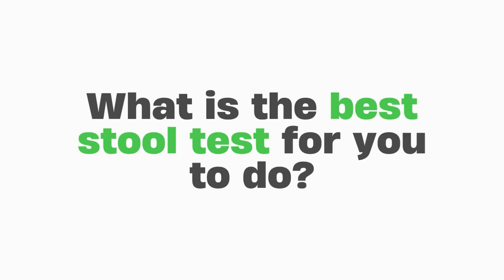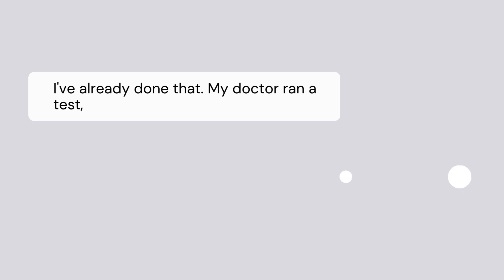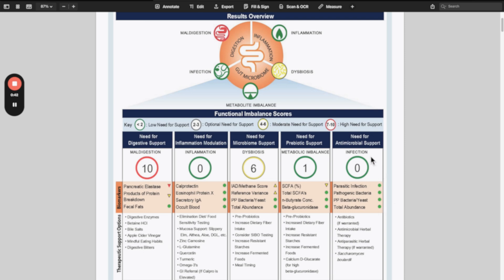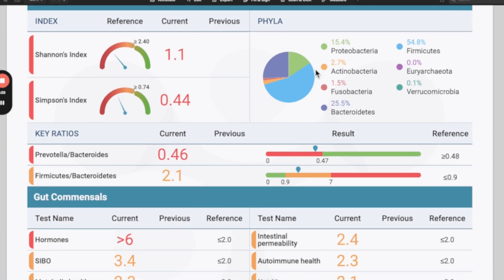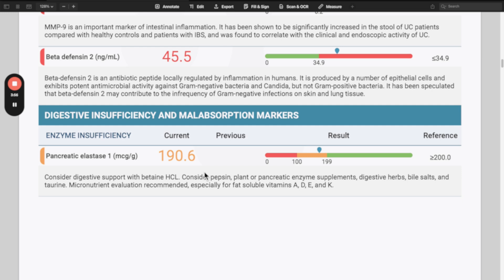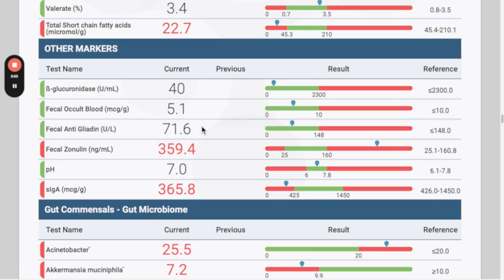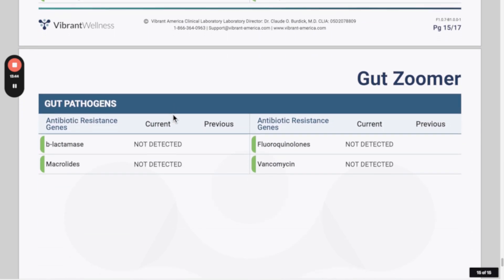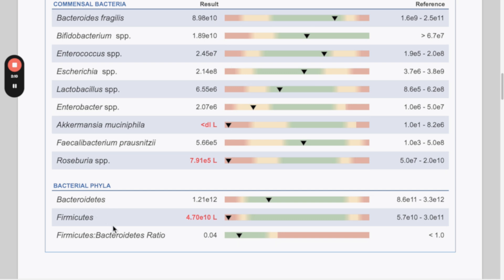Best Stool Tests Compared: Which One Is Right for You?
❓💡 Are you wondering which stool test is right for your health concerns? Confused about what each test can reveal? You're not alone!

In this video, we provide a comprehensive guide to understanding stool tests, their purposes, and how to choose the best one for your health needs.

🌿 Whether you're looking to understand more about gut health, 🦠 detect parasites, or ⚕️ diagnose digestive issues, this guide covers it all.

Stay informed and take control of your health by learning which stool test is right for you.

✉️ 𝗦𝗛𝗔𝗥𝗘 it with anyone who might find this information helpful!

00:00 Introduction
01:04 Top Test Available
02:00 Stool Test Result
02:26 GI Map Test Result
04:15 Gut Zoomer Report
09:19 GI Map Report
12:05 Who should do a stool test?
12:21 Who shouldn't do the test?
12:46 GI Map vs Gut Zoomer